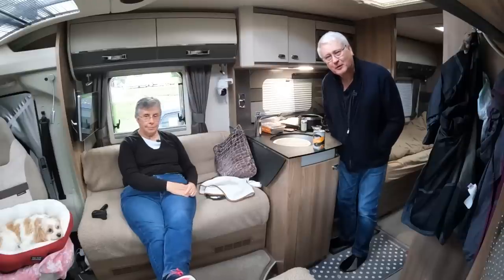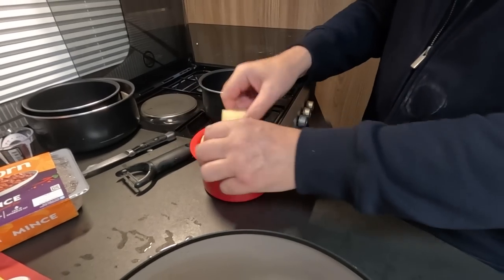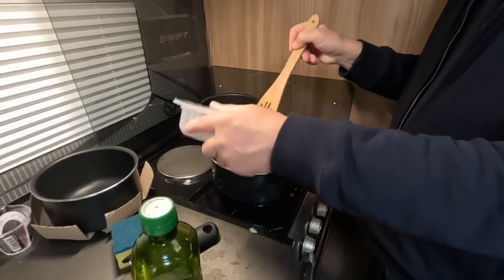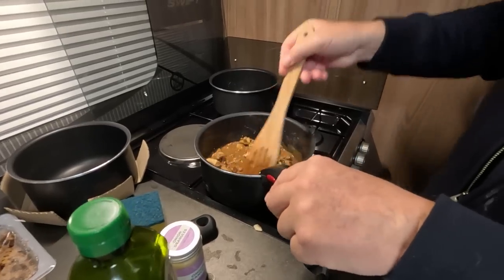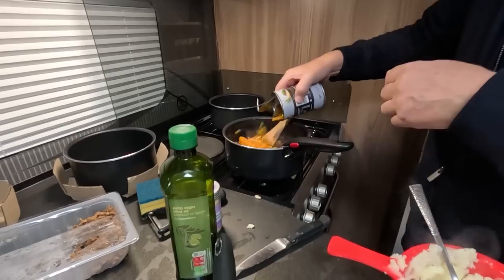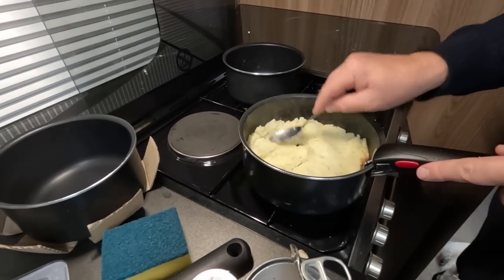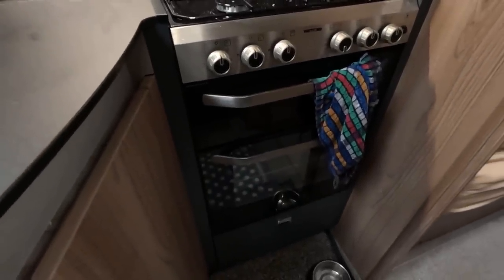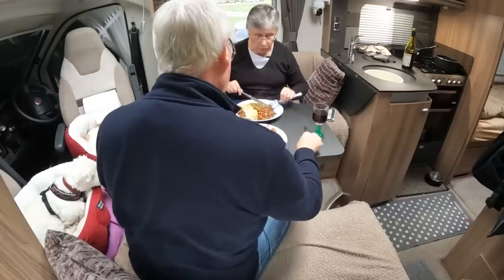Our Favourite Motorhome Meal | Vanner's Collaboration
As part of the Vanner's Collaboration, I cook our favourite motorhome meal, closely supervised by Jenny.

Check out the others vanners meals here :-